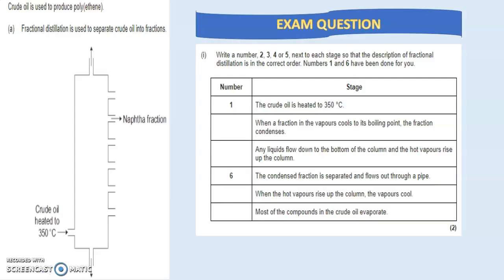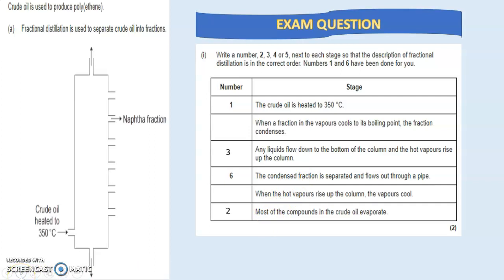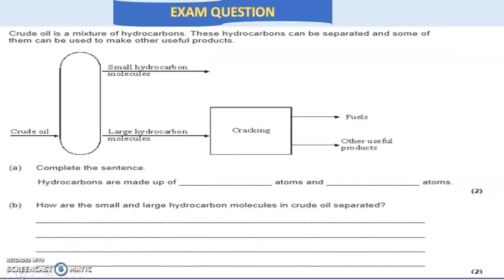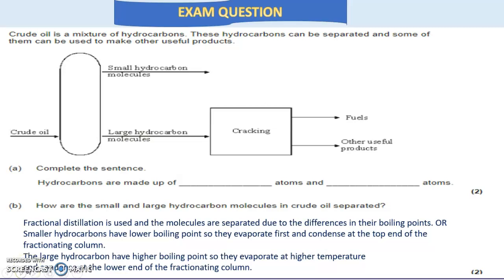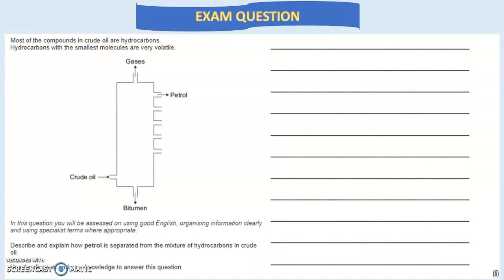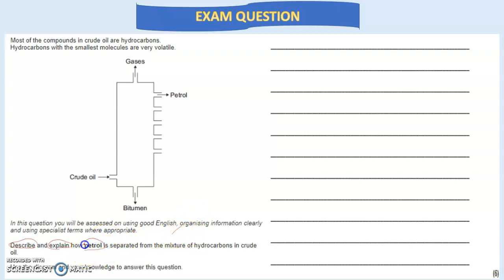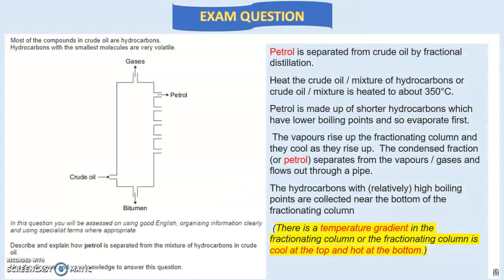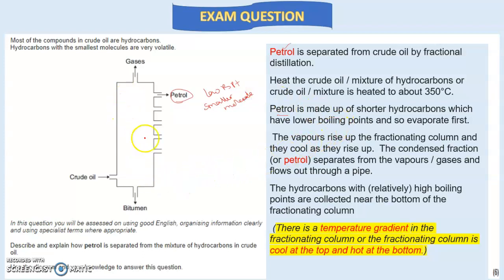Fractional distillation exam practice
Exam practice questions on fractional distillation especially looking at the 6 markers